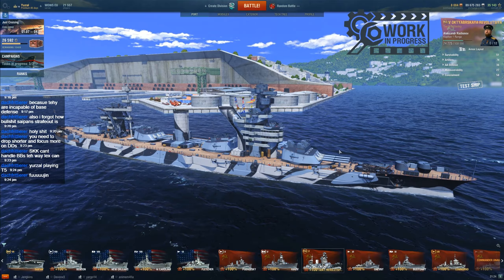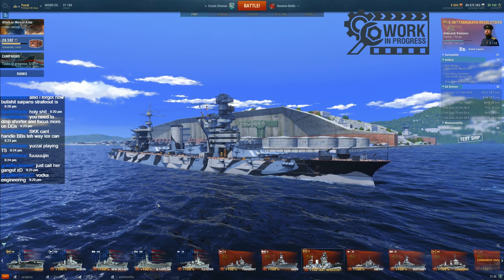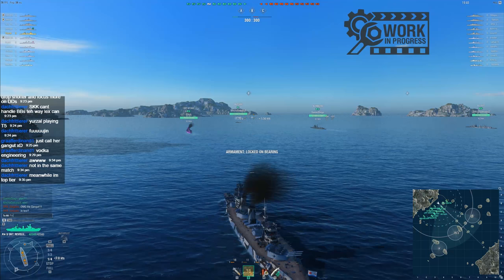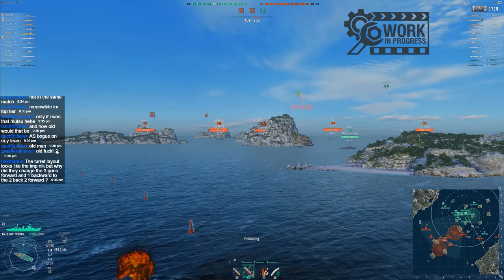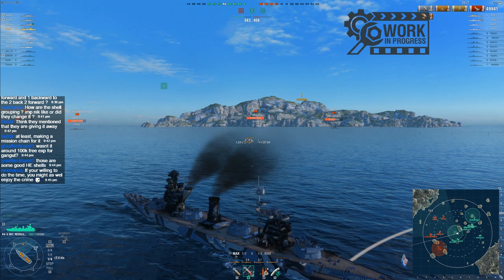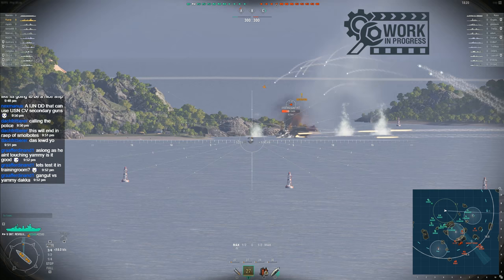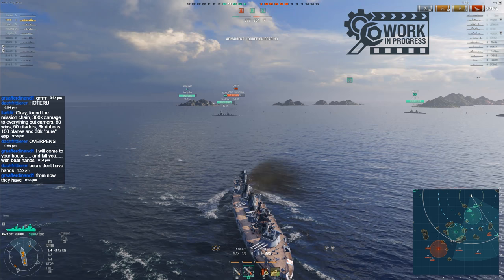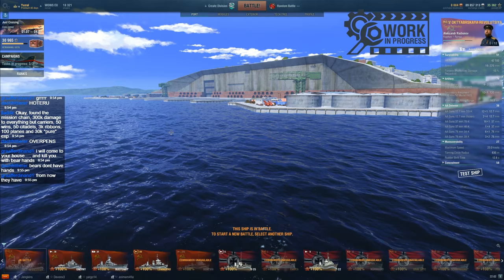Shipstream 03/07/17: October Revolution (WiP)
After 90 minutes of flailing and failing in carriers (see other VoDs for the gory details), I decided to go back to the original plan: show off the October Revolution, aka the Gangut, one of Russia's first dreadnoughts and a significant problem if you were, say, German.  Near Leningrad.  Around 1941-42.